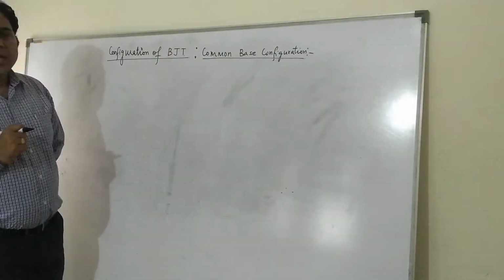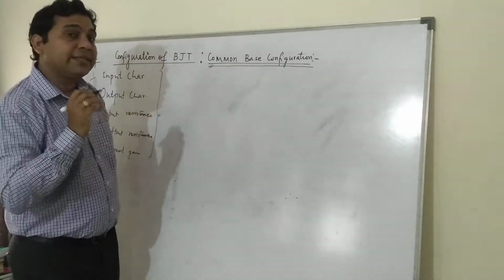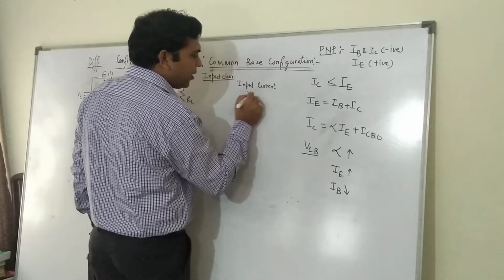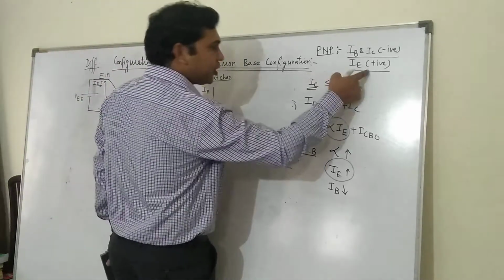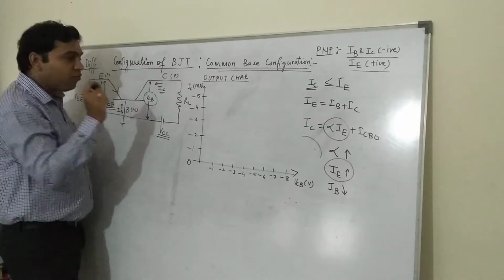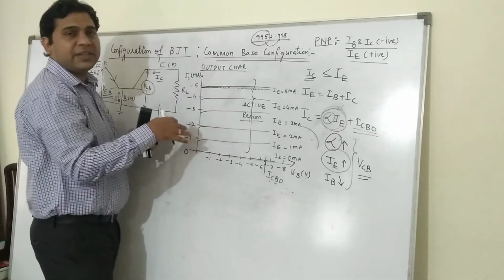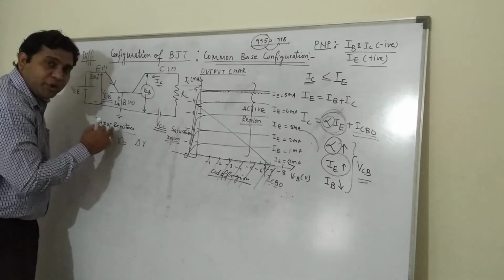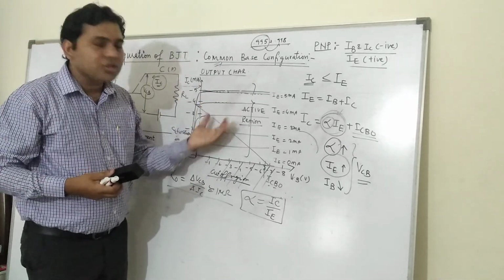Bipolar Junction Transistor Lecture 2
Common Base Configuration